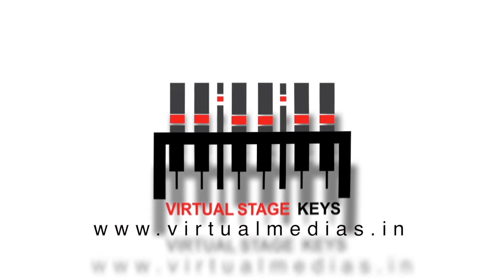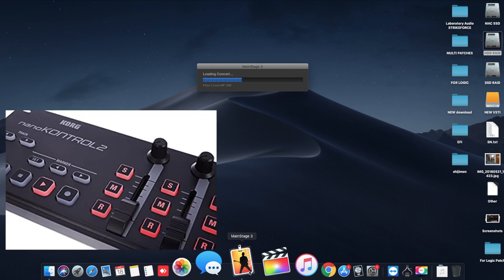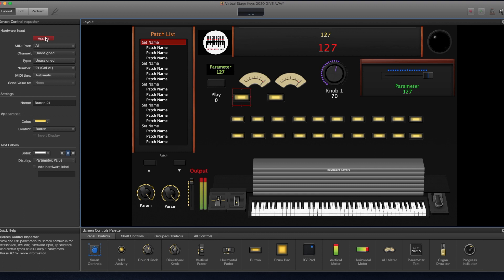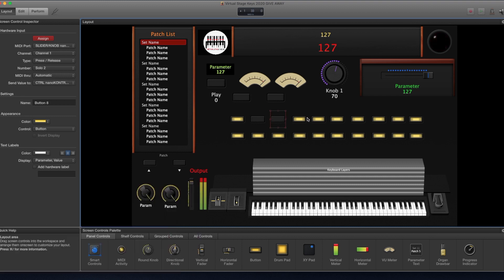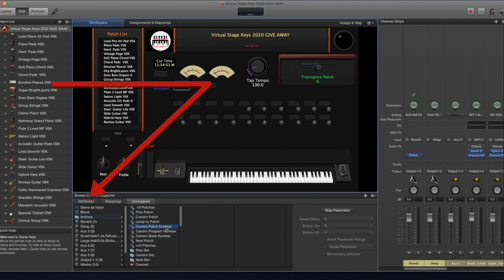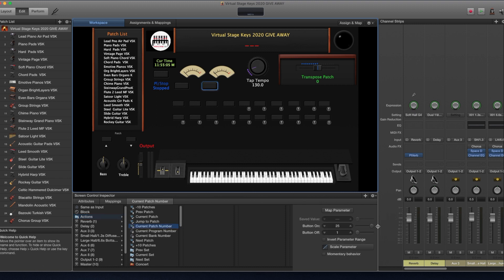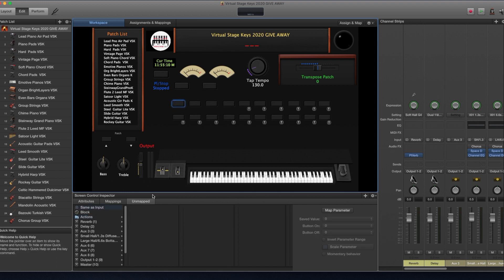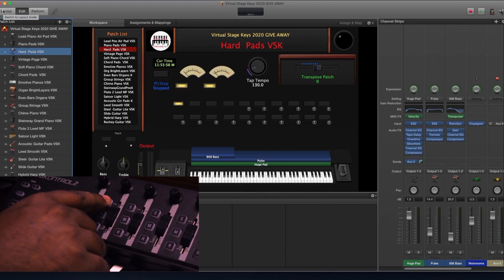How to assign MIDI Controller to MainStage & Instruments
Here is a quick instruction for assigning your MIDI controller (keyboard,  buttons, with MainStage to be able to control software instruments
This tip is especially useful if your keyboard doesn’t have Many Buttons
Want  MainStage patches? Plus  tutorials, tips, and tricks each week?

Ct Us For the Patches